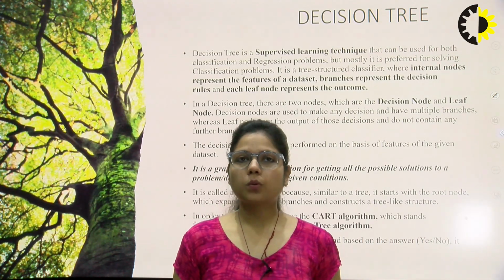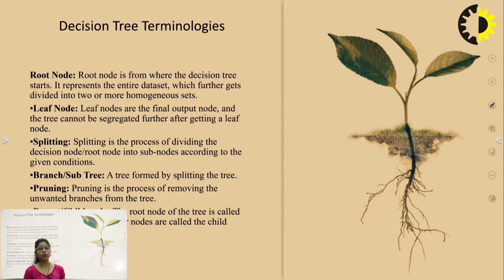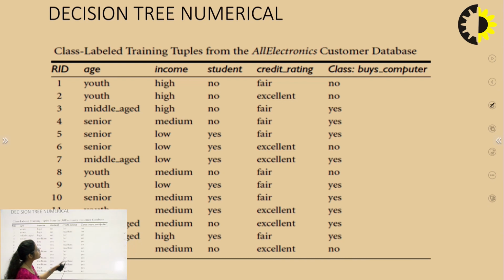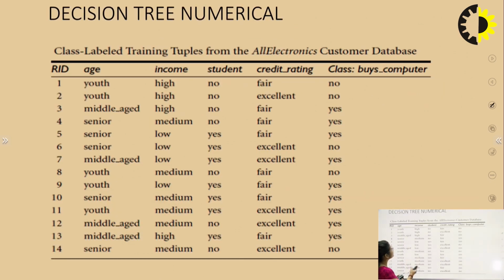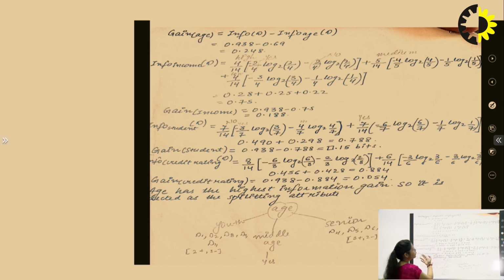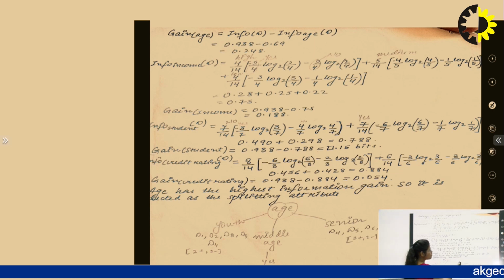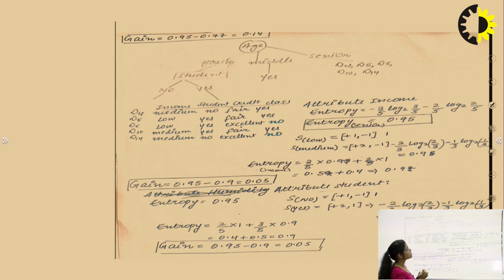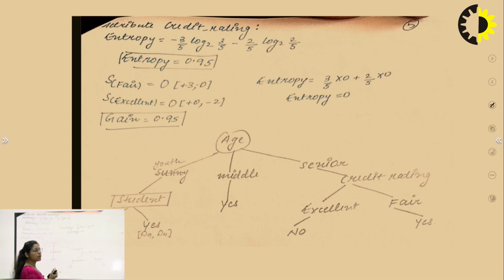''Decision Tree'' Machine Learning Lecture 02 By Ms Mahima saxena, AKGEC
Student will understand what in decision tree, How we find information gain , entropy and how we build decision tree